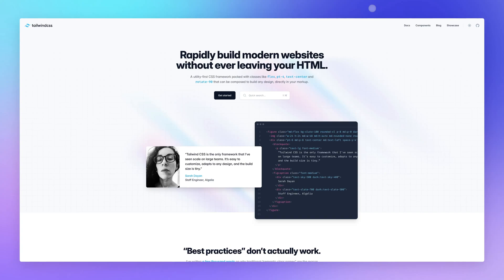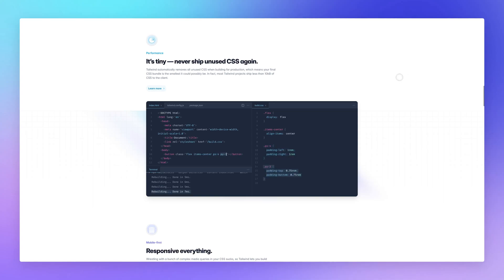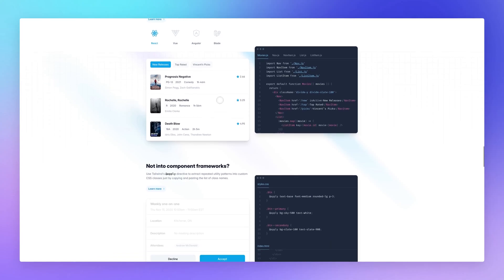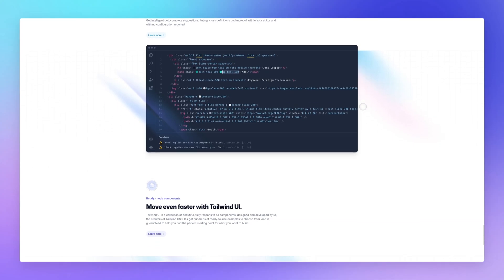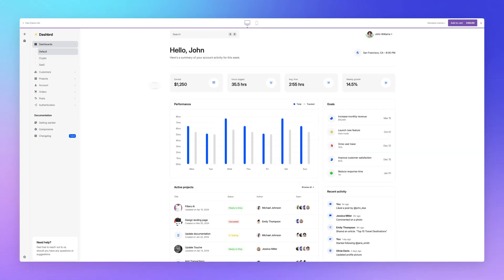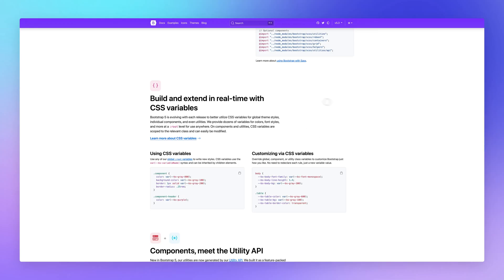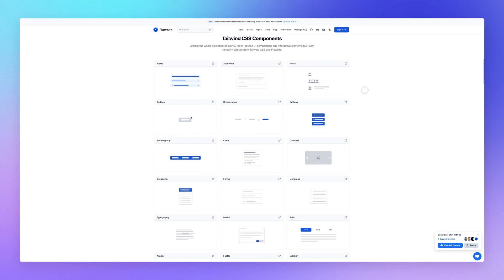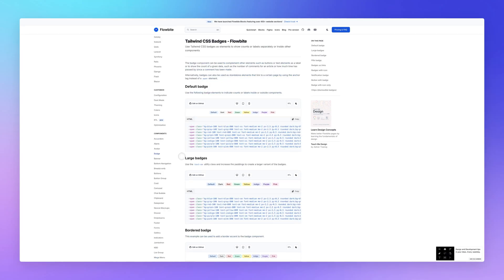Top 5 CSS Frameworks in 2024